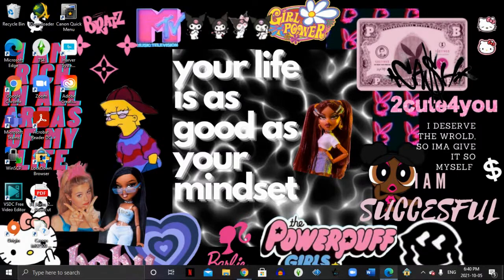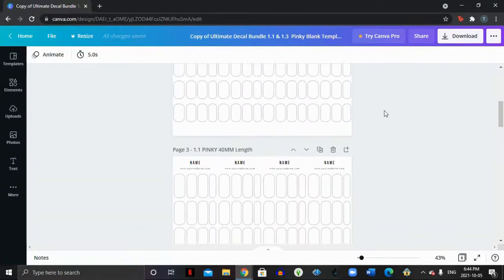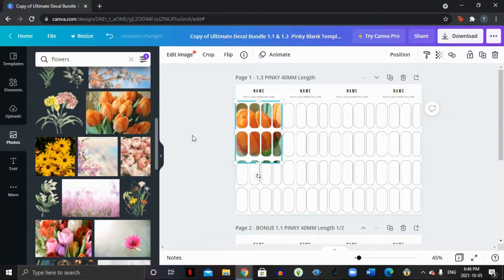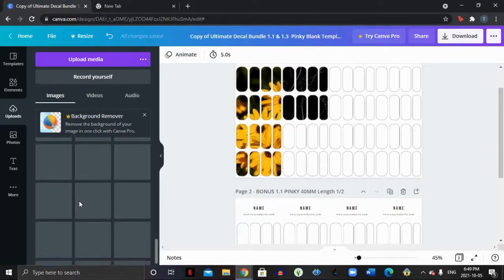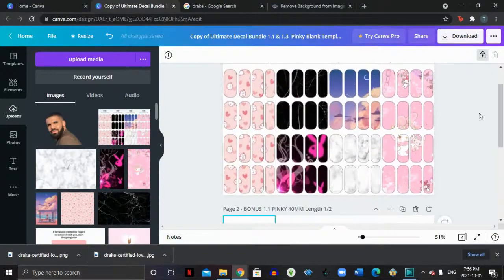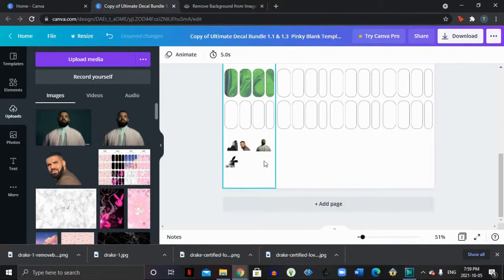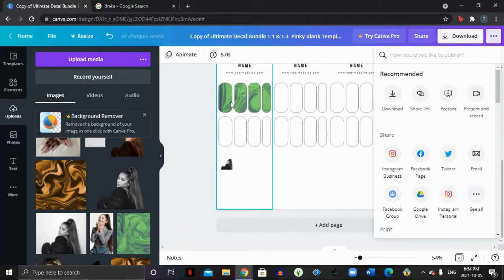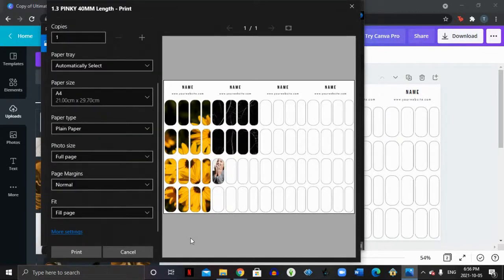Create Custom Nail Decals with Canva | DIY Nail Art Tutorial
Learn how to make your own custom nail decals using Canva in this updated tutorial. Whether you're starting your own business or enjoy doing your nails at home, this step-by-step video provides valuable instructions for creating versatile designs without the need for a Cricut machine. Discover the perfect template for your needs, add photos, adjust layouts, upload media images, and personalize your branding to create unique nail art. Find out how to print your finished designs and explore the ultimate template bundle featured in this video, along with other affordable options.

Timestamps:
00:55 - Accessing the Template (PDF)
01:45 - Decal Details - Choosing the Right Template
03:10 - Getting Started
04:15 - Adding Photos
05:45 - Rearranging Images on the Template
06:35 - Uploading Media Images
08:24 - Template Versatility vs. Previous Versions
09:55 - Exploring 1/2 & 1/2 Templates
10:10 - How to Obtain PNG Files
14:01 - Changing Branding
14:40 - Printing Instructions

✨ Ultimate Template Bundle (Featured in the Video) ✨

Unlock limitless possibilities with our comprehensive bundle, featured in this tutorial. Get the most out of your nail art designs!

Looking for a specific template size?
🌟 Many Other Options Available! 🌟
Explore more designs in our Etsy shop

Find the perfect template that suits your style and preferences.

Supplies I Use:

Waterslide Paper:

Achieve professional results with high-quality waterslide paper.

Krylon Crystal Acrylic Coating:
Protect and enhance your nail decals with a reliable acrylic coating.

Get ready to unleash your creativity and elevate your nail art with this Canva tutorial.